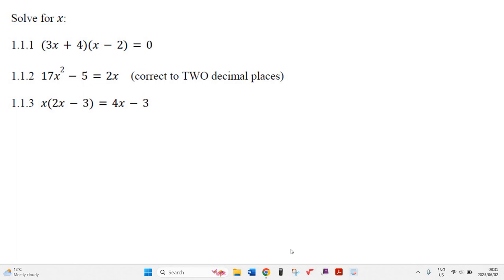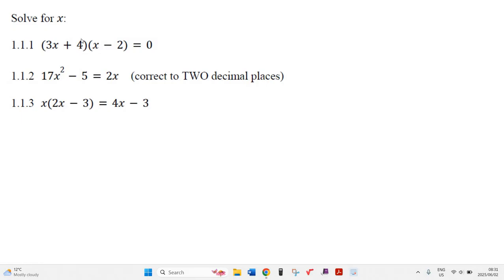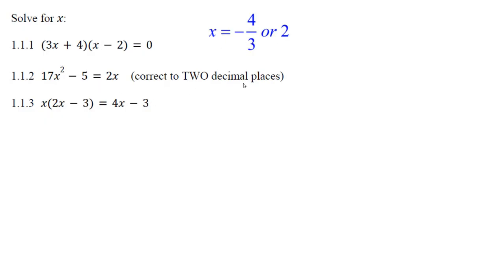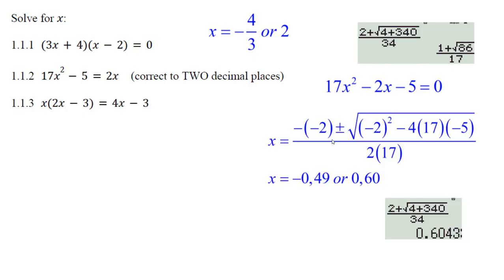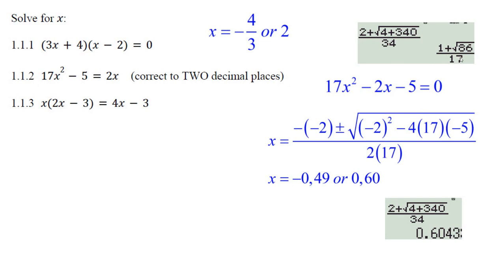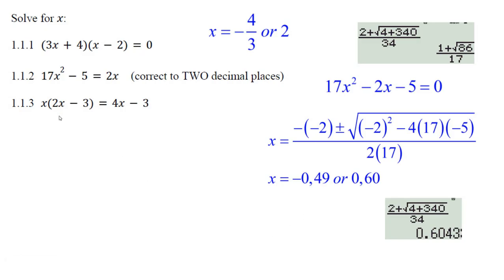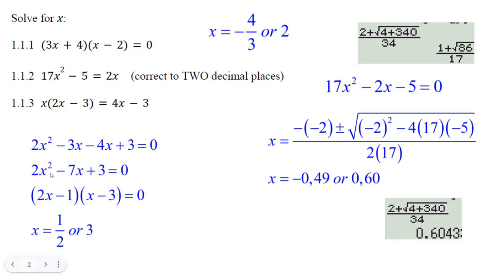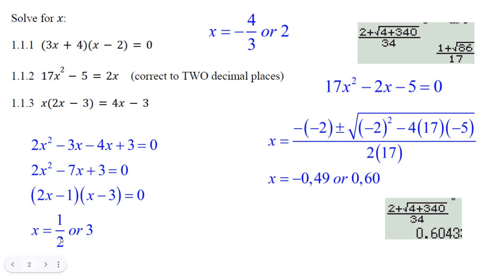Solve quadratics eqs Q1 1 1 to Q1 1 3